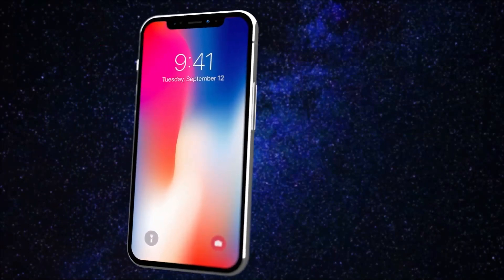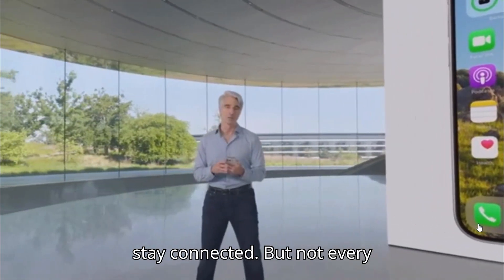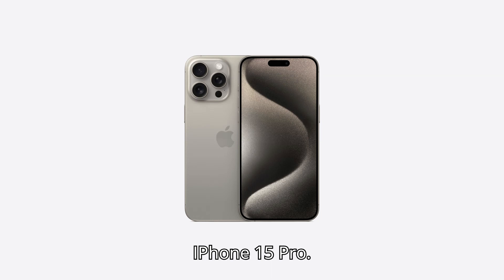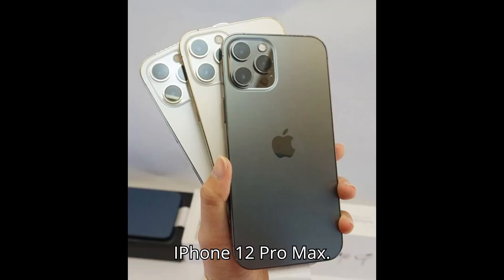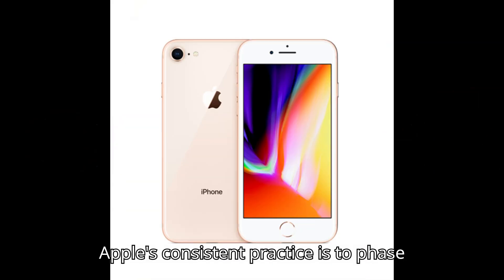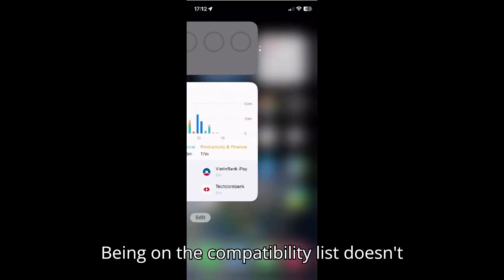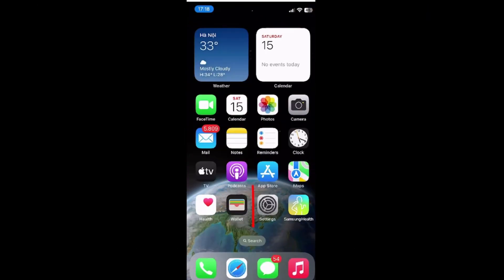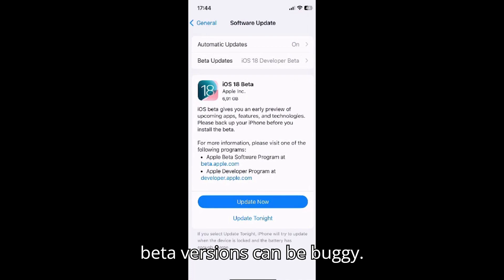iOS 18 Which iPhones won't be able to get Apple’s next update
Apple fans, brace yourselves! In this video, we dive into which iPhones won’t be able to get Apple’s next big update, iOS 18. We’ll break down everything you need to know about iOS 18 compatibility, including the list of supported devices and the features that may not be available on some models.

Topics covered:

Overview of iOS 18 features and updates
List of iPhones compatible with iOS 18
Older iPhone models that won't get the update
Storage space requirements for iOS 18
Features limited to newer iPhone models
How to check which iPhone model you have
iOS 18 release timeline and beta access
Compatible iPhones:

iPhone 15, 15 Plus, 15 Pro, 15 Pro Max
iPhone 14, 14 Plus, 14 Pro, 14 Pro Max
iPhone 13, 13 mini, 13 Pro, 13 Pro Max
iPhone 12, 12 mini, 12 Pro, 12 Pro Max
iPhone XS, XS Max, XR
iPhone SE (2nd generation or later)
If you have any of these models, you'll be able to download iOS 18 when it’s available this fall. Not sure which iPhone you have? We’ll show you how to check in the video.

Watch now and see if your iPhone made the cut! 🔥📱